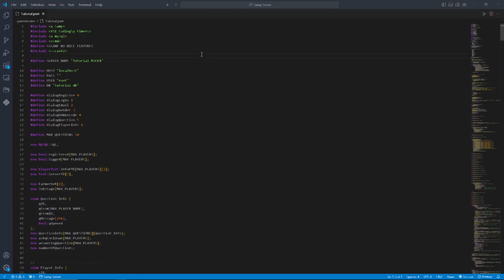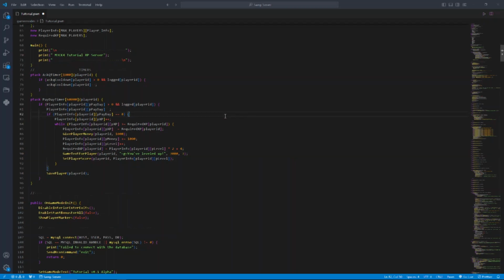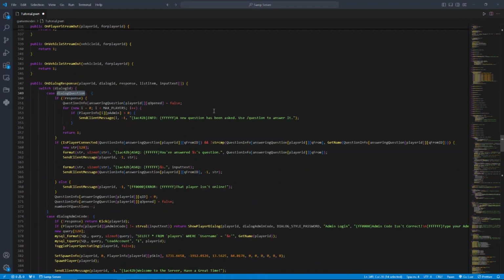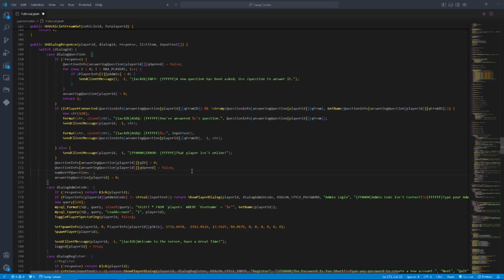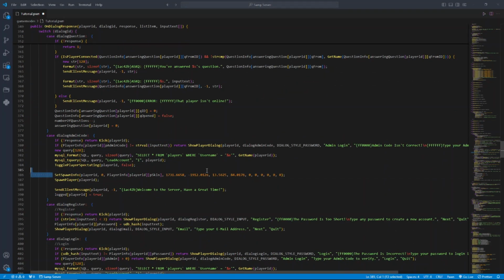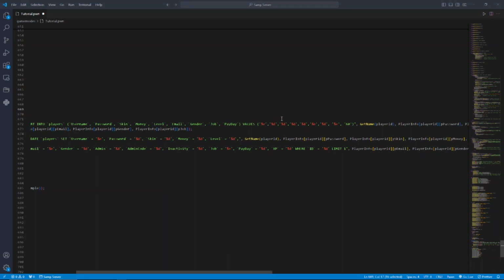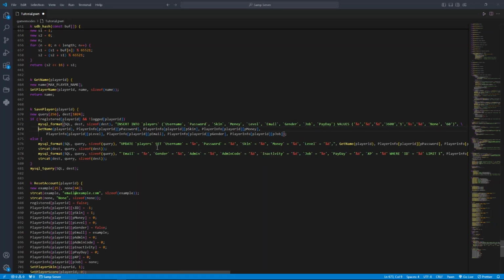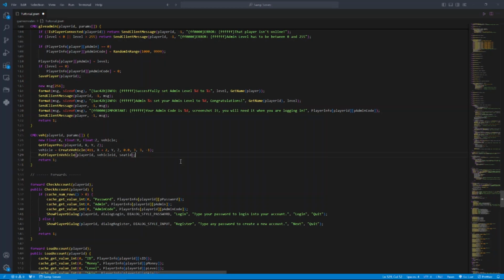Creating RP Samp Server #10 | Fixes + Code Download